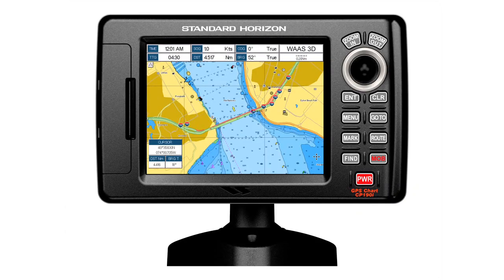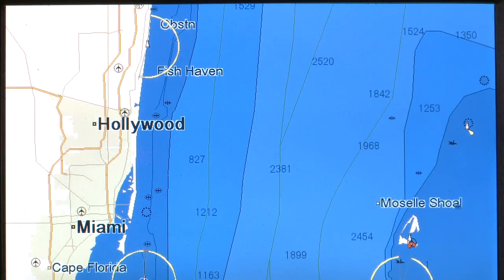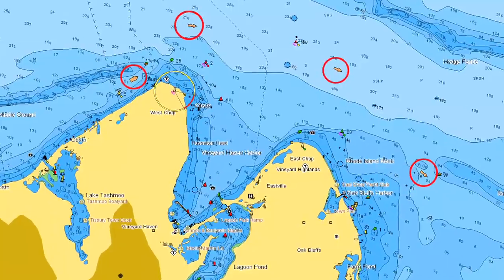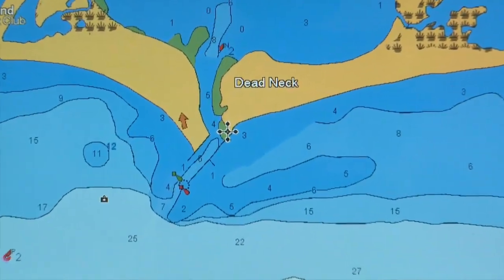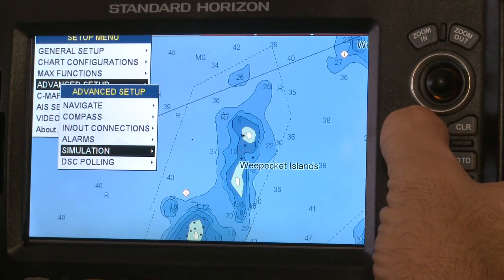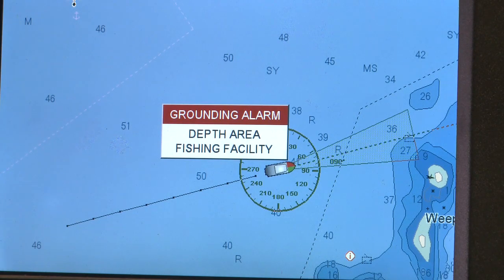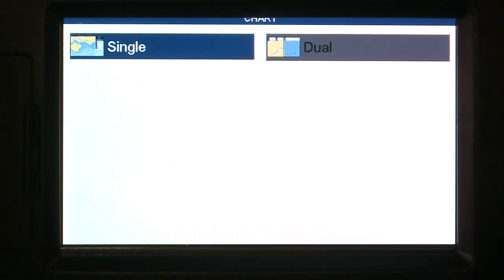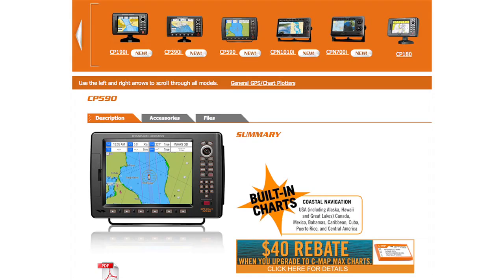Standard Horizon CP Series Chartplotters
The Standard Horizon CP190i, CP390i, and CP590 Chartplotters each feature an internal GPS + WAAS receiver/antenna that is accurate within 3 meters with built-in C-MAP coastal cartography to help you find your way.

Physical/Performance Features:
• CP190i: 5" diagonal TFT color LCD screen, 320 x 240 resolution
• CP390i: 7" diagonal TFT color LCD screen, 800 x 480 resolution
• CP590: 12" diagonal TFT color LCD screen, 800 x 600 resolution
• Viewable in direct sunlight
• Customizable data windows (GPS Status, Chart, Navigation, Highway, Celestial, Tides, Chart/Fish, Radar, and AIS pages)
• 5 user programmable hot keys
• Dedicated MARK, ROUTE, and INFO keys
• Split-screen chart viewing with independent zoom
• Includes swivel mounting bracket and flush mounting hardware
• 3-year waterproof warranty
• Voltage: 10V - 35V DC

Mapping Features:
• Internal 50 channel WAAS GPS receiver and antenna
• GPS is accurate up to 3 meters
• Built-in C-MAP coastal charts cover the US, Canada, Mexico, the Bahamas, the Caribbean, Cuba, and parts of Central America
• Shows depth contours up to 66' and tidal information
• Guardian Alarm alerts you of possible obstructions within the custom-specified depth or distance from your course
• Route checking
• Overlay satellite images onto the basemap
• Save up to 3,000 marks and 50 routes directly from your device
• Save up to 20 tracks with 10,000 points per track
• Compatible with C-MAP NT+ and C-MAP MAX chart cards

Multifunction Connectivity:
• 1 NTSC or PAL video input (CP390i and CP590 only) with picture-in-picture display
• NMEA 0183 - CP190i: 2 inputs / 3 outputs; CP390i and CP590: 4 inputs / 5 outputs
• Displays distress calls and positions when connected to a DSC VHF radio
• Displays target information when connected to an AIS receiver or traansponder
• Displays fishfinding data when connected to the FF525 sounder and a transducer
• Capable of interpreting radar data when connected to a Si-Tex MDS Series Radar Antenna